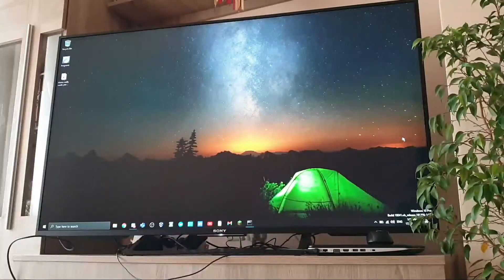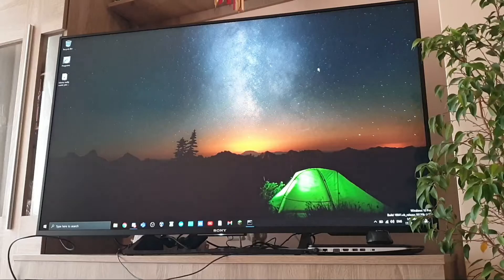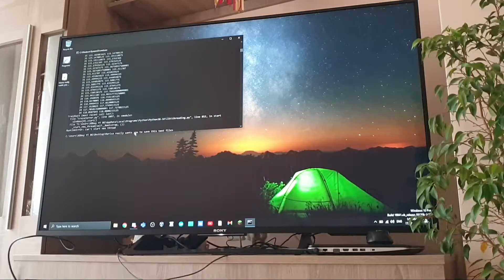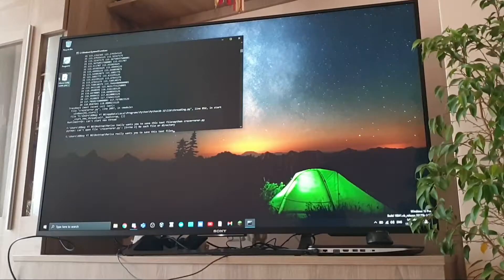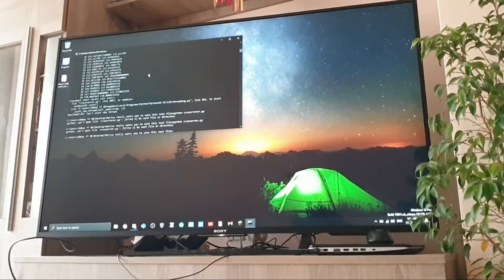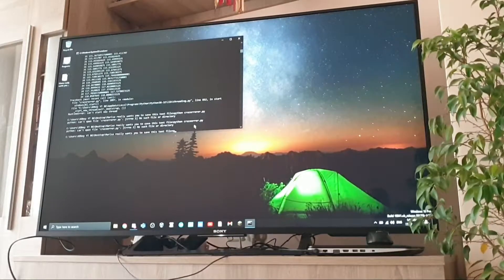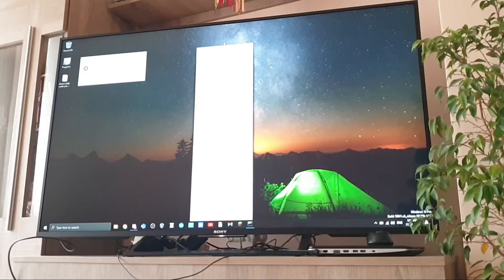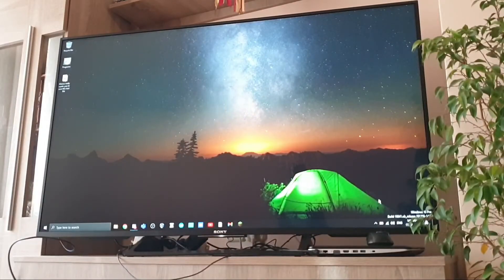WINDOWS 10 CRAZY ERROR ON A REAL PC!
credits to Relt for making the original

Links:
coming soon

Laptop specs:
Intel Core i3 M-350 1st generation
4GB RAM DDR3
Intel HD Graphics (Core i3)